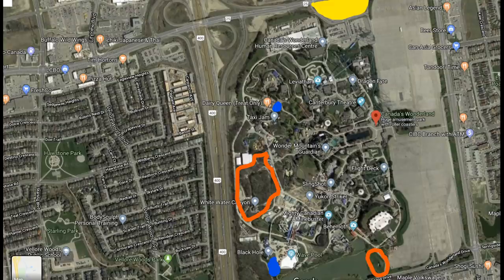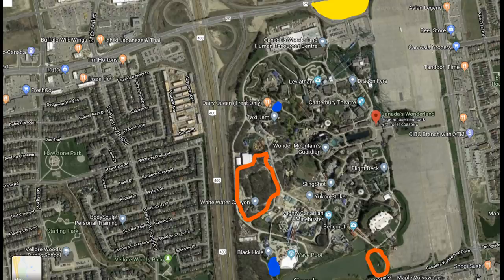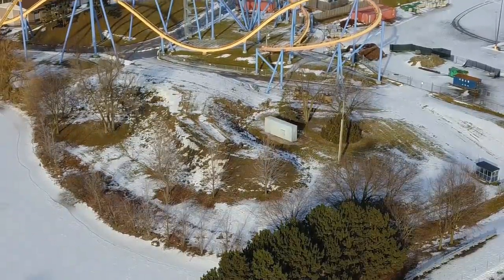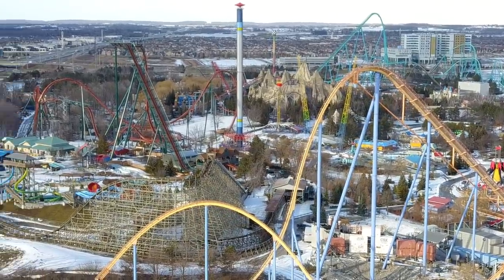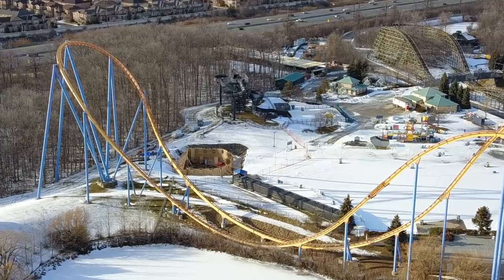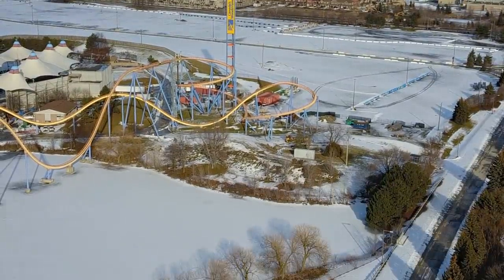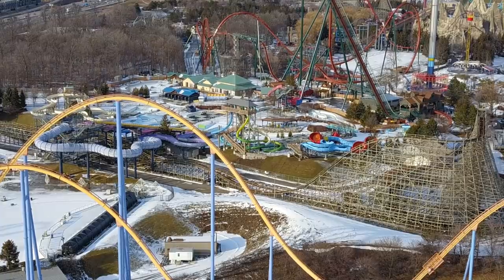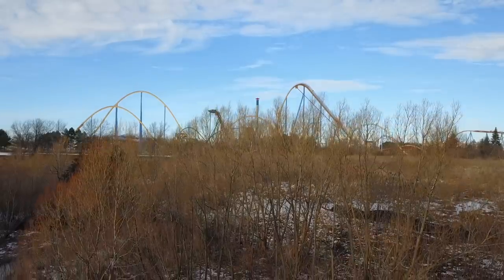Canada's Wonderland BIG Construction Update